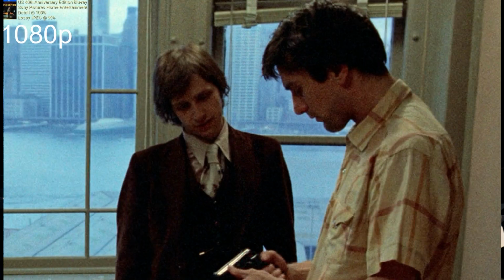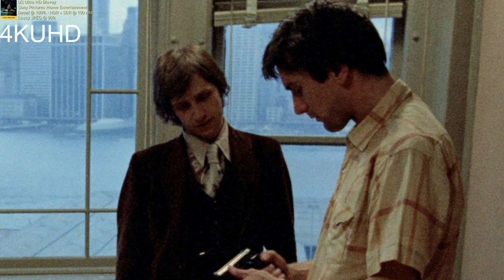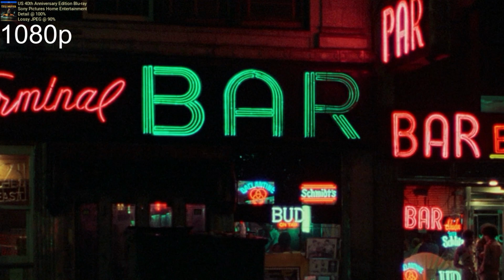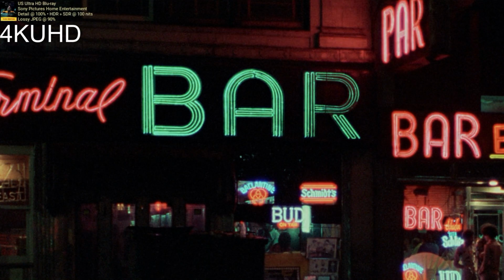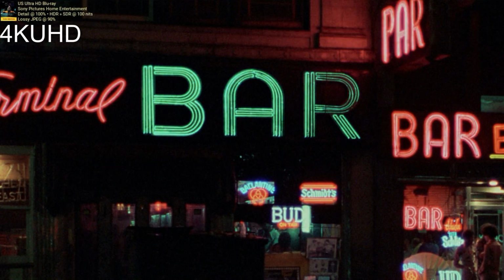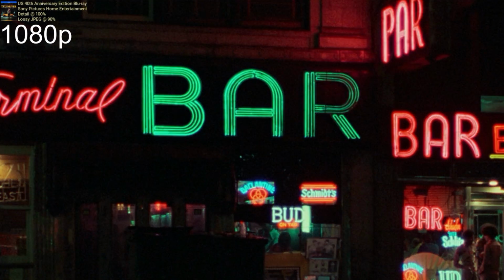TAXI DRIVER 4K vs BLU-RAY COMPARISON | COLUMBIA CLASSICS VOL. II | IS IT WORTH THE UPGRADE?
Matt & Russ take a look at some screenshots from the new Taxi Driver 4K transfer that was recently released with the Columbia Classics Volume II box set.

Overall, this restoration looks subtle and that is a good thing.

What do you all think of this restoration? Are you waiting for a stand alone release, or did you pick up Columbia Classics Vol II? Let us know below!